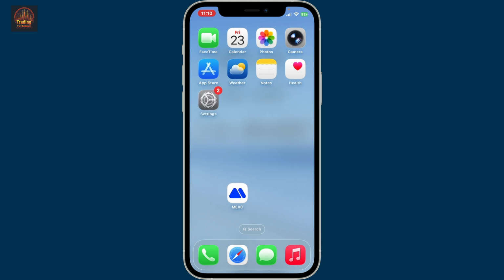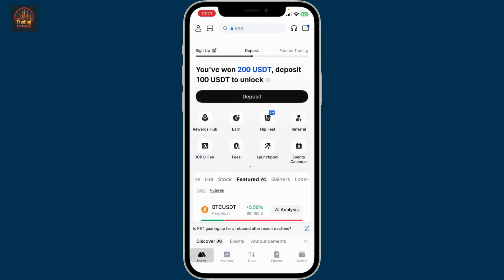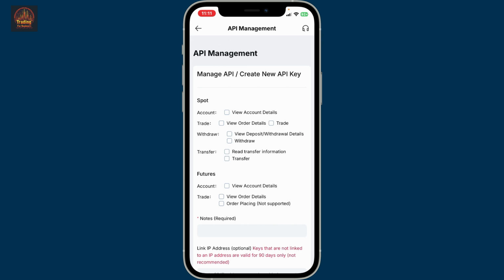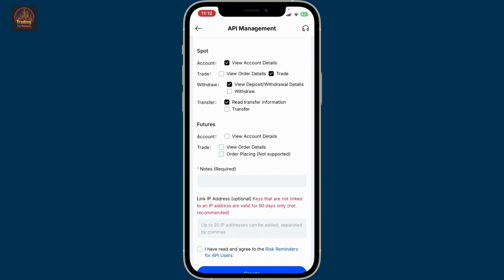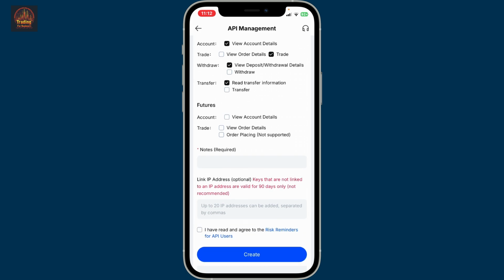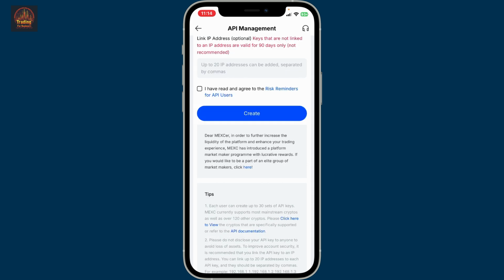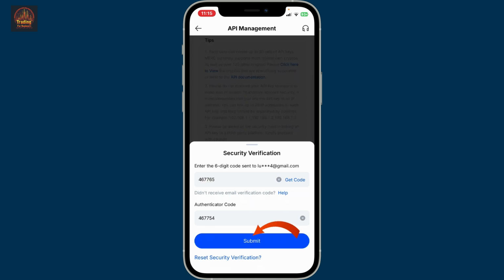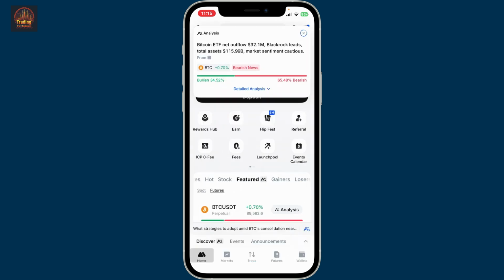How to Generate API Key in MEXC App (2026)? Create an API Key Tutorial on iPhone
In this video, I’ll show you how to create an API key on the MEXC app safely and securely. API keys are essential for connecting your account to trading bots, portfolio trackers, or third-party apps while keeping your account protected.